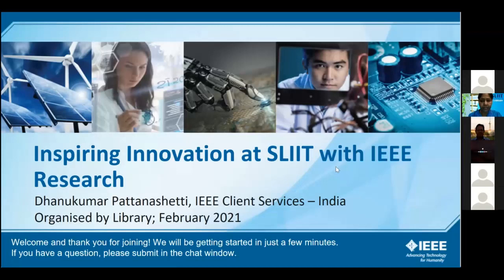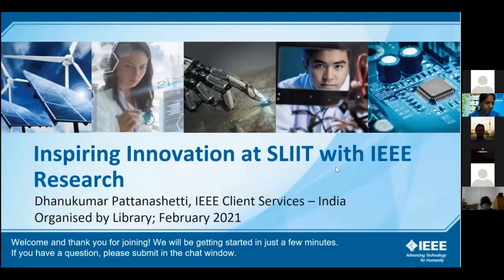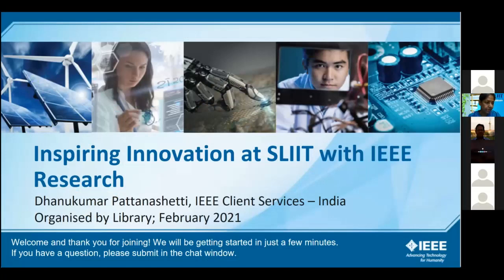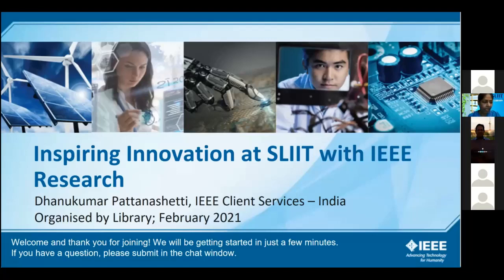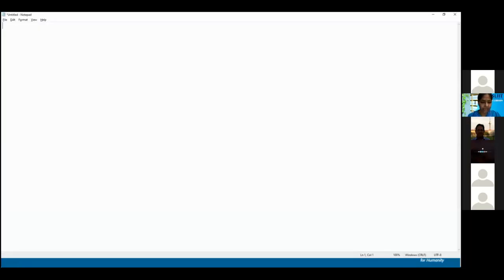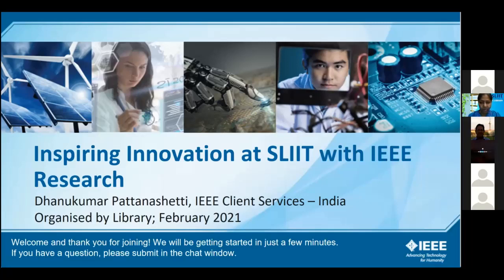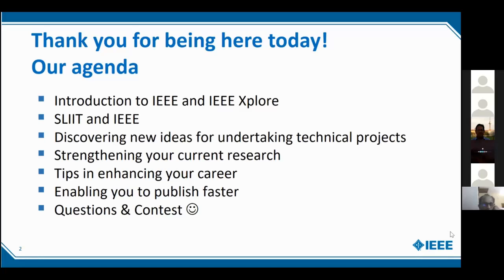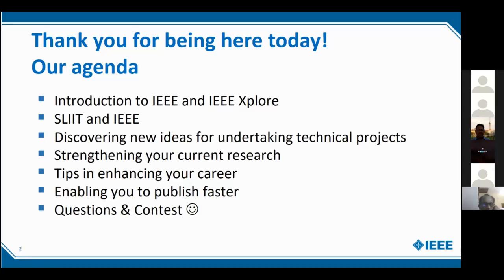SLIIT Library Webinar - No 12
Inspiring Innovation at SLIIT with IEEE Research